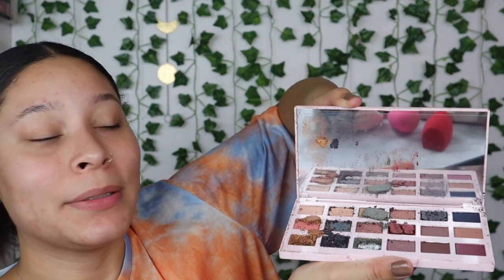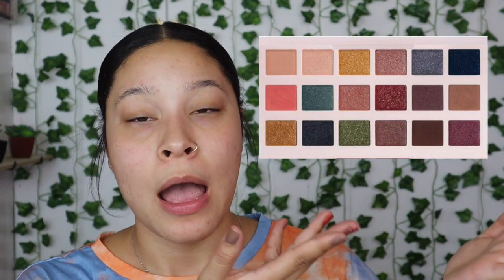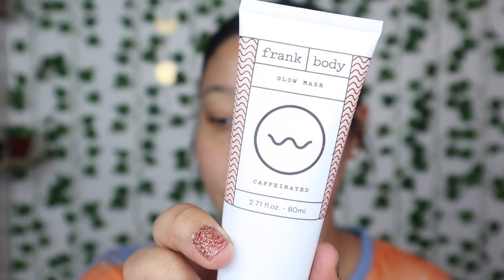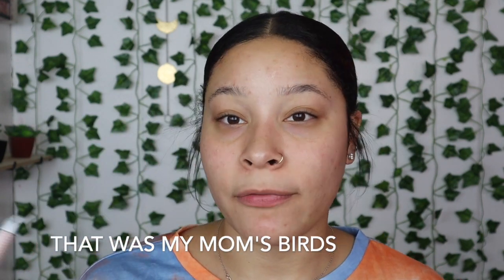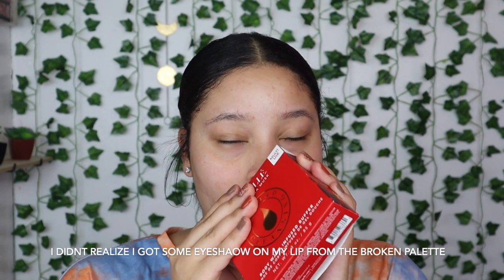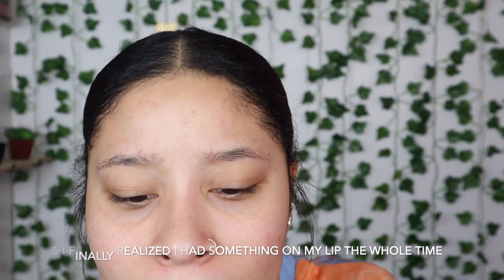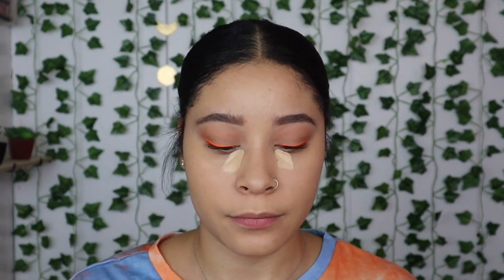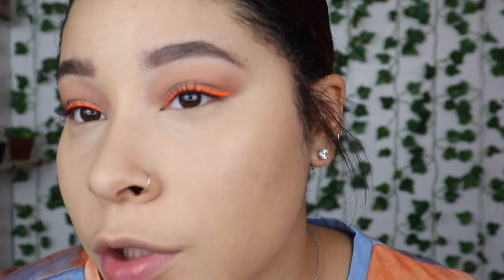October 2020 Boxycharm Unboxing | Did they do me dirty? | SMGLAMBEAUTY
Hey guys! Here's my October Boxycharm Unboxing! Does boxycharm hate me for canceling their luxe box? Hahaha no but this box was not bad given the broken palette. Do you guys have Boxycharm? What did you guys get this month?

Products mentioned:
Frank Body - Glow Mask: $21.95
Spongelle - Body Wash Infused Buffer - Cherry Tonka Musk: $20.00
Dose of Colors - Meet Your Hue Concealer( shade 16): $24.00
LUXIE - Wonderlust Set - Periwinkle: $40.00
Ciaté London - The Editor Palette - New England: $32.00

Code: Natal-SLJSVKSX

FAQ:
What camera do you use? Canon 50M
What light source do you use? Soft Box lights from Amazon